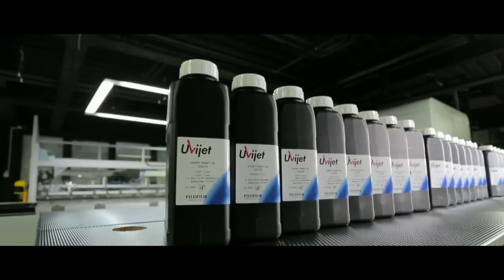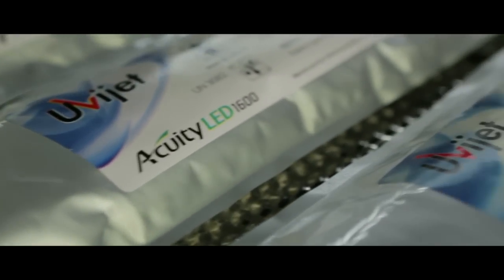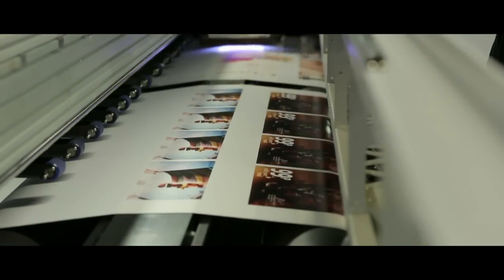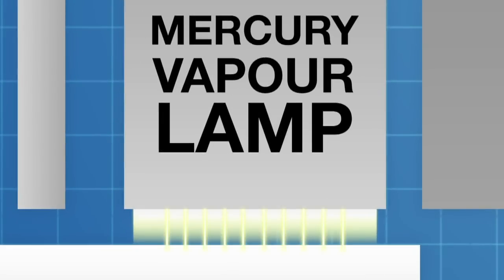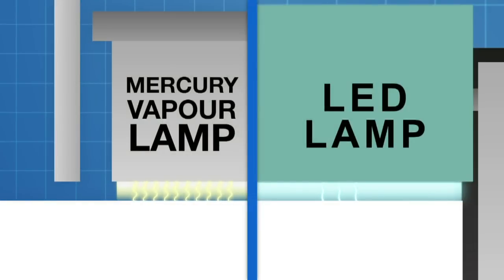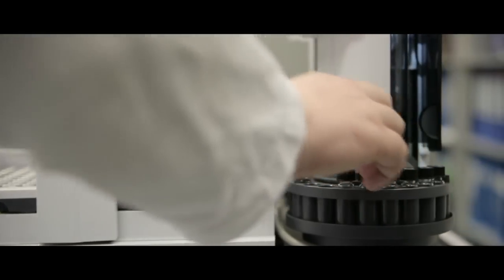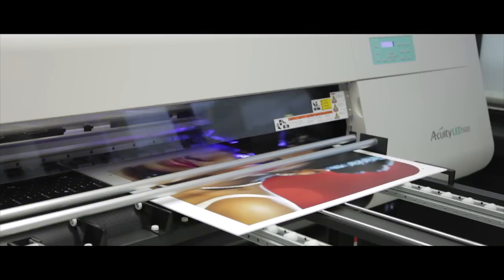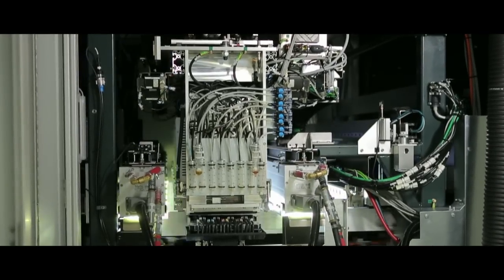The difference between conventional UV vs LED Curing Inkjet Technology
Dr Carole Noutary, Technical Manager at Fujifilm explains the difference between UV and LED Curing Inkjet Technology.

UV inks are cured almost instantly by a dose of UV light. Photo-initiators in the ink react and cross link, or polymerise, forming a dry film. Because UV ink cures rapidly, printers can work quickly and economically. There are typically two types of UV curing lamps used in wide format inkjet printers: mercury vapour and LED.

Mercury Vapour lamps omit light over a wide wavelength, capitalising on the reactivity of the ink components. This maximises the cure speed and the productivity of the ink. In contrast, LED lamps operate on a narrower wavelength and are therefore more limited with their level of reactivity. Fujifilm focuses on productivity, to enable customers to be able to operate efficiently and cost effectively, therefore although heavy research is being undertaken on LED lamp technology to expand its capability, products such as the Onset series operate with the Mercury Vapour lamps.